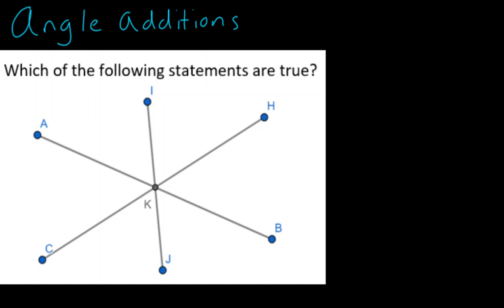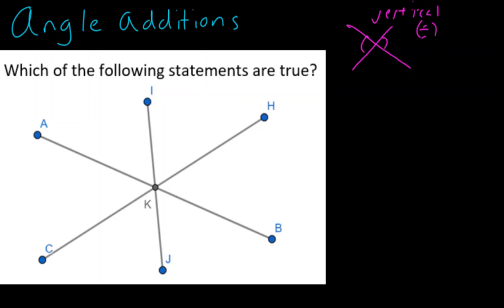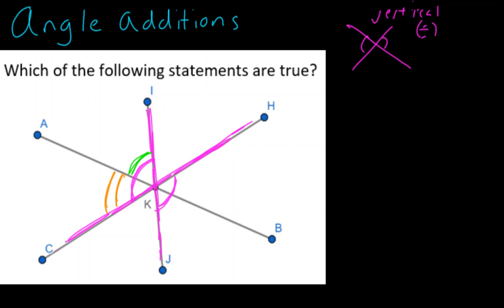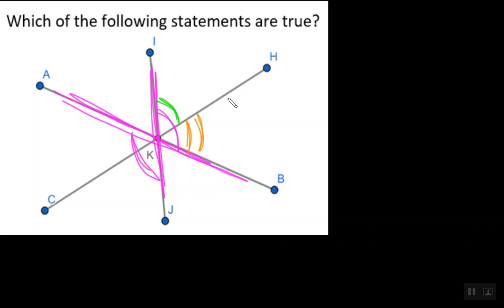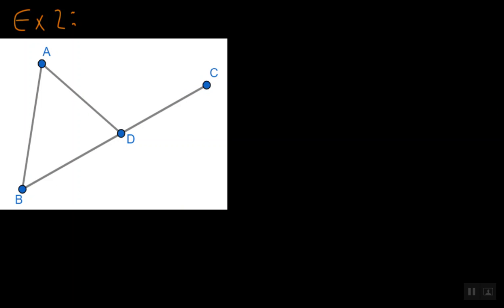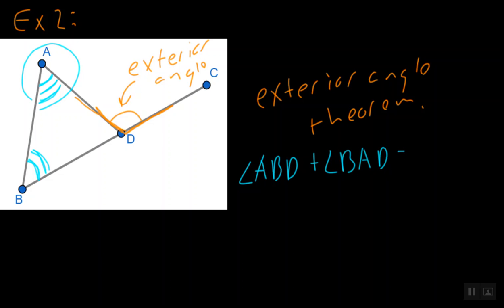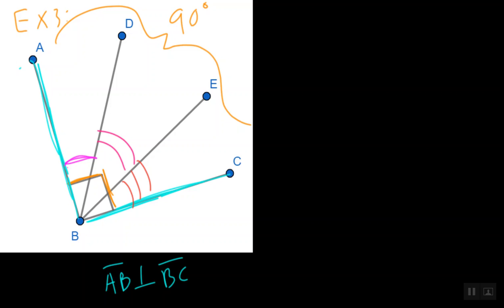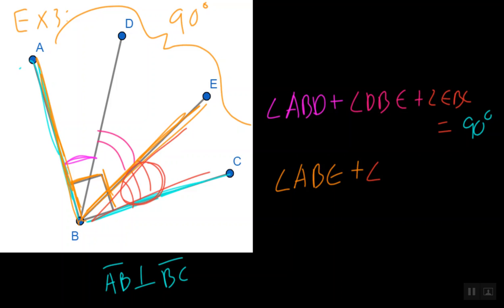Geometry 3 0 Angle Additions